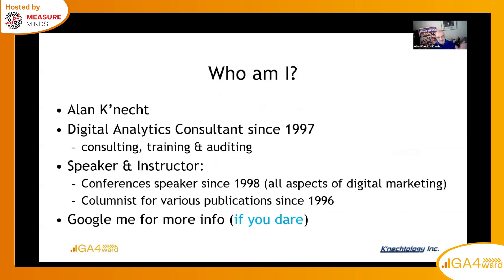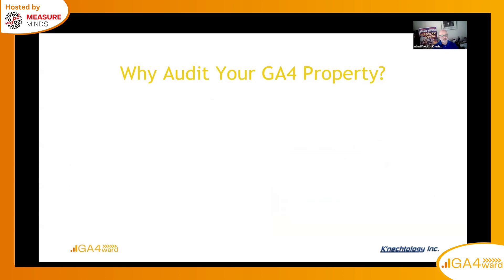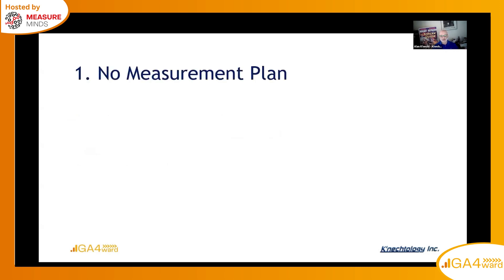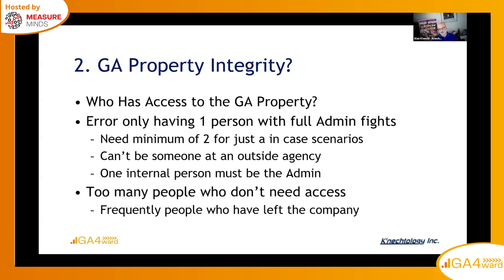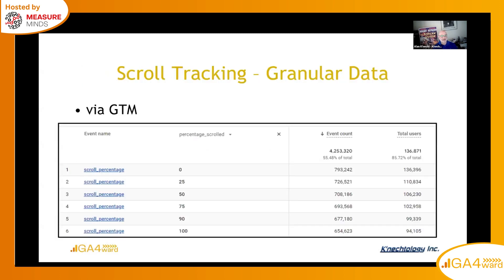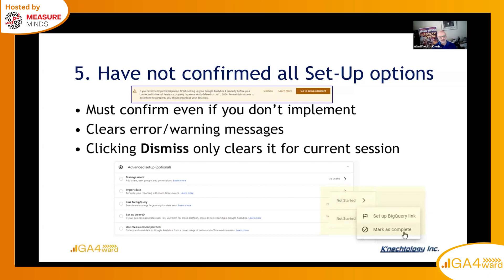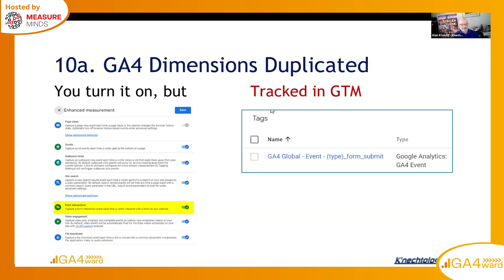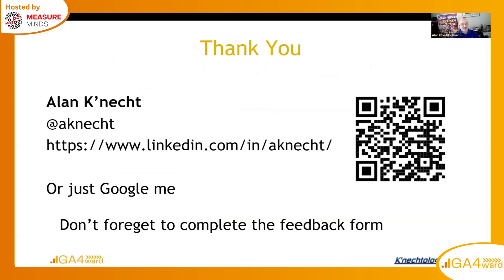Alan K'necht - GA4 Audits & The Most Common Errors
📑 To gain access to the slides, please provide feedback for Alan

In this crucial session from the GA4ward event, Alan K'necht, Digital Analytics Consultant of K'nechtology Inc., discusses the necessity of conducting regular audits of your GA4 implementation to maintain data quality and accuracy.

In this video, you'll learn:
💡 Why it is critical to audit your GA4 implementation
💡 How to ensure your GA4 foundation is solid
💡 How to get your management's participation
💡 The most common implementation errors and how to address them

Secure your UA data with $20 off on Analytics Canvas's Universal Analytics Backup tool. This offer is ending on Sunday, 16th June.

Discover Snowplow's enterprise solution for a comprehensive customer view using first-party data.

TIMECODES:
0:00 - Intro
0:35 - Who Am I?
0:52 - Why Audit Your GA4 Property?
3:51 - Audit Discoveries
12:26 - Scroll Tracking - Granular Data
16:46 - Alternatives To Validate Page Tagging
21:10 - Follow [GA4] Default Channel Group
23:44 - Does The Privacy Policy Include Consent?
27:55 - Outro
28:20 - Questions